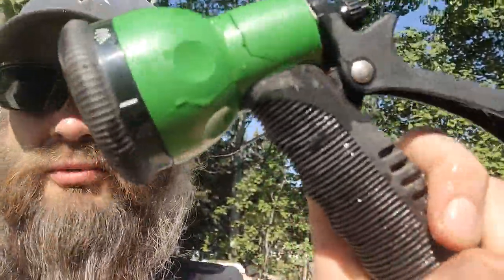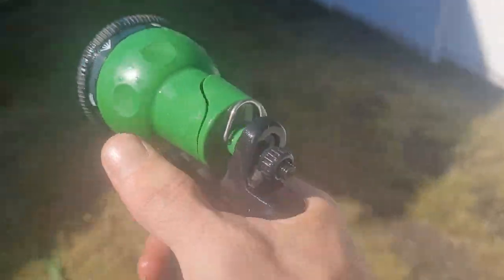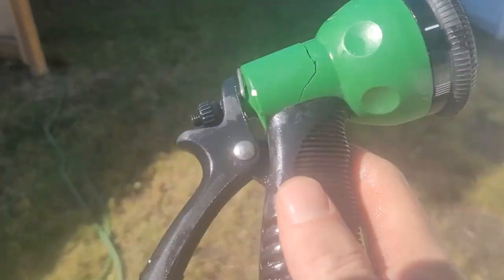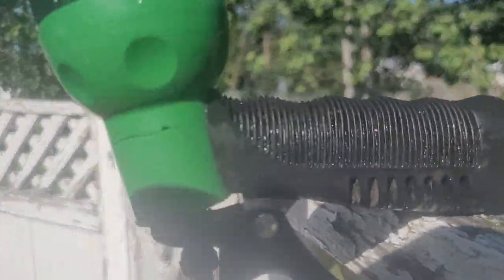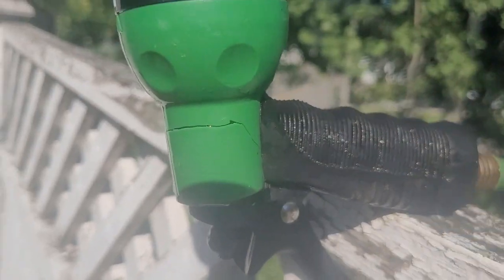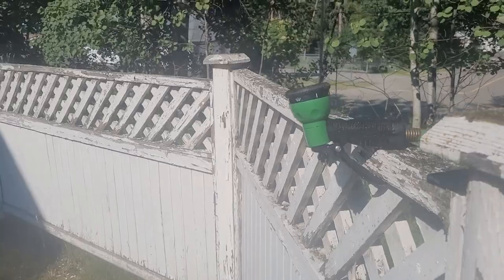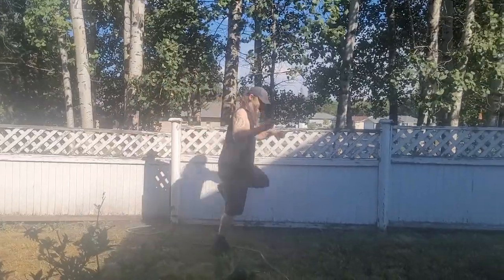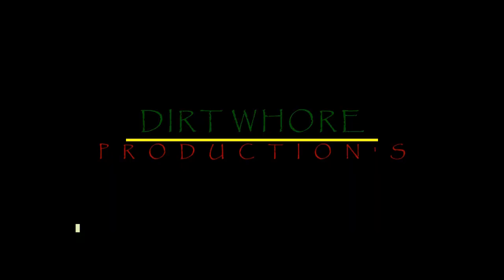Red Neck Tech, New Sprinkler System.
On this installment of Red Neck Tech. We teach you how to save a few buck's, while installing a new sprinkler system.

 Hypathetical Genetics,
Not only do we promote Hype's alleviating auto-flowers, we grow them, we stand behind them. If you would like to get your hands on the official auto-flowers of Cariboo Hart TV. You can contact Hypathetical Genetics,

The Sticky Macro,
The best damn cannabis photographer's in the game today. Check out Colton's stellar camera skills, over

Colton Bridge Graphic Design,
Need a website built? Colton's your man. Need some Computer Graphic's done up real slick, and proper like? Colton's your man. See where I'm going with this? You can contact Colton Bridge Graphic Design on Facebook

Cariboo
I'm boring as fuck, and I never post anything interesting, but you can find me on

If you would like to send pictures of your penis to Fluffikinz.

If you think Prophet's Mom, is a hot piece of ass, and would like to tap it. Prophet will gladly arrange it, and make it happen. For a small fee of course.

Chef Paula, is a national treasure, and her amazing cannabis infused recipes must be protected at all costs. However if you'd like to get more information, on her delicious cannabis infused recipes. Or perhaps have something in mind. That you'd like to see her make. You can find her on

Sweet Johnny, crazier than two tomcat's with their tales gorilla glued together. When he's not popping beans, or growing a jumanji jungle in his backyard, You Can Find him on

Uncle Rick, If you fancy a stem rub, of world class quality, and vigor, from our Very own Reach Around Rick. You can make the aforementioned arrangement's by contacting him on Instagram

Drizzt, if you need some crotchety old fart, to tear you down and make you question your lifes worth. Then look no further than his Instagram page, and shoot him a DM

Beez, is straight up the worlds greatest talent getter, gives the best mustache rides in town, and is just one hell of a nice guy. You should all strive to be more like Beez, and he can teach you how, if you reach out to him on

RaiderDankVader, this dude, is to nice for me to even pretend to talk shit about. We love Raider, follow him on

420GreenGoddess, We all know sex sells. That's why she's steady pimping out Uncle Rick's sweet sweet stem rub's. For less than a dollar, she'll have UncleRick make you hollar.